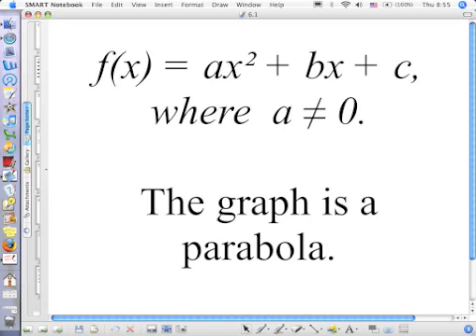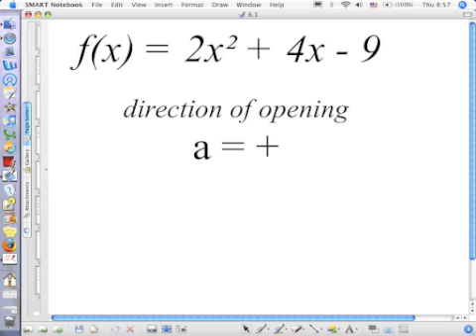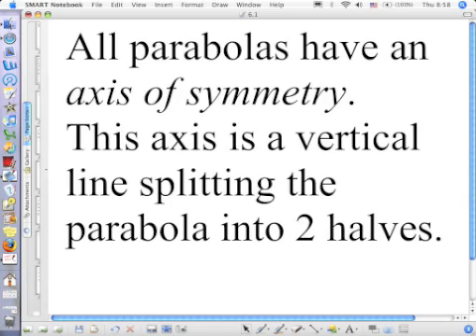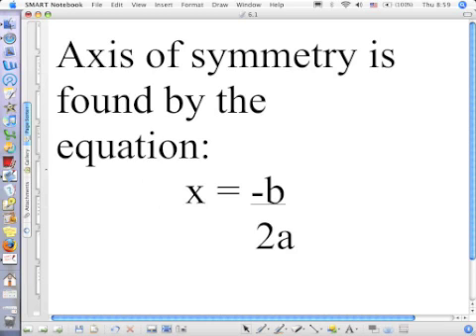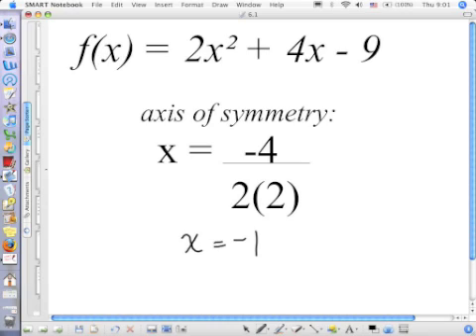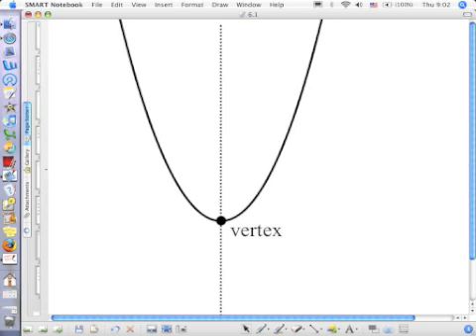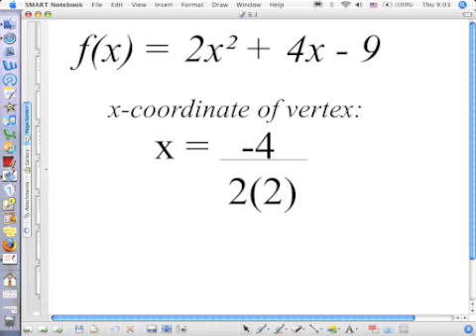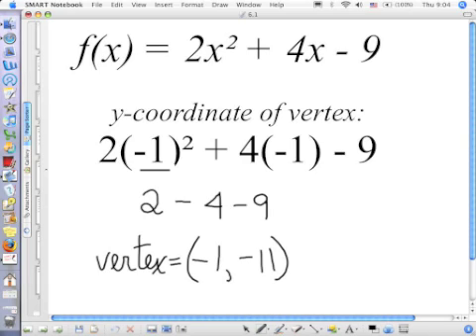Graphing quadratic functions pt1